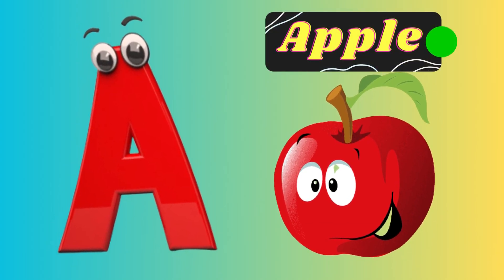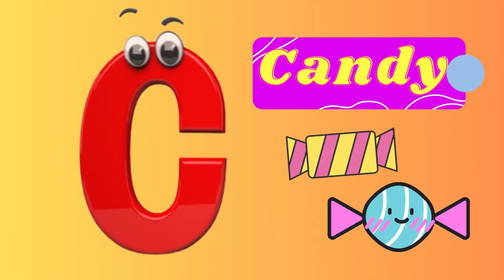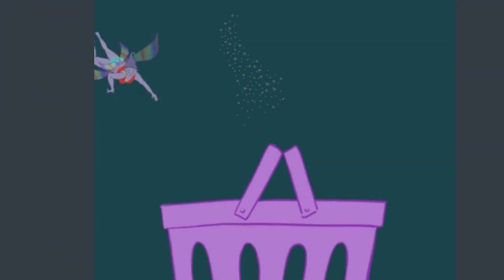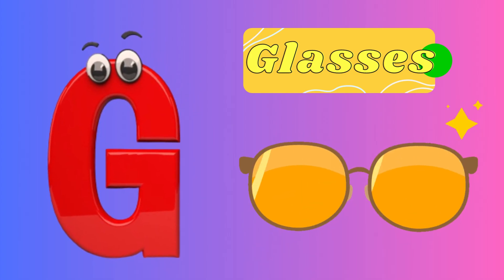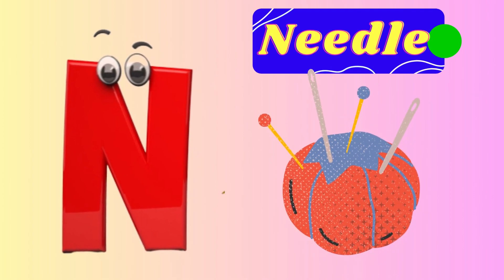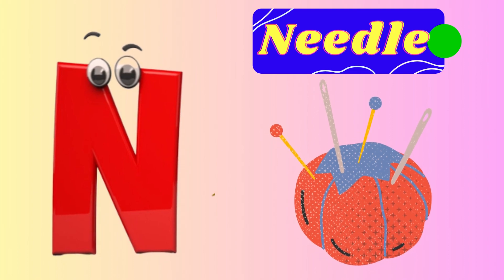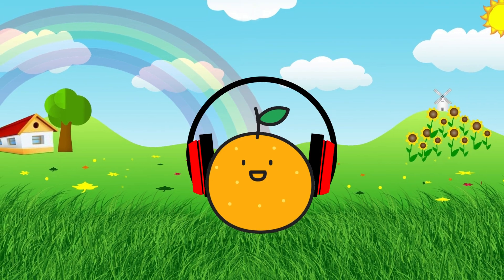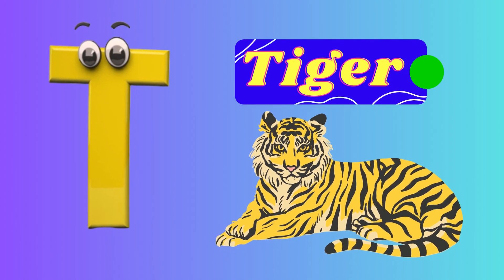ABC Phonics Song | Phonic Song for Kids | ABC Alphabet Songs with Sounds for Toddlers